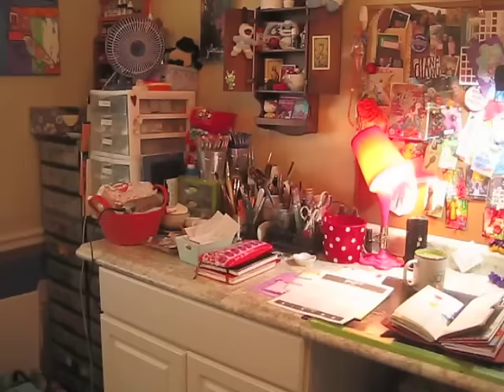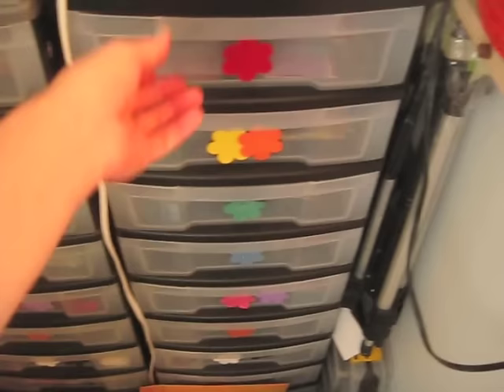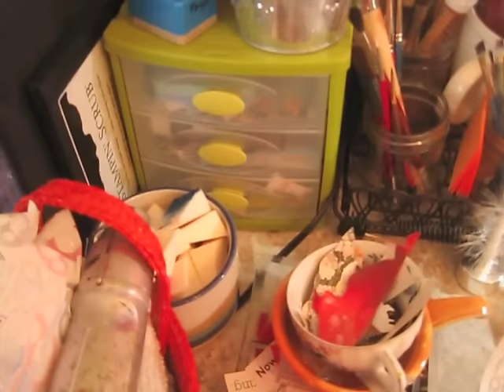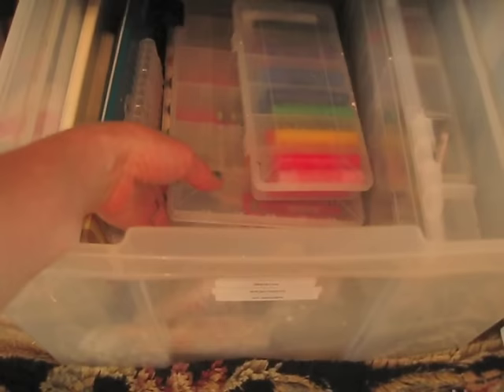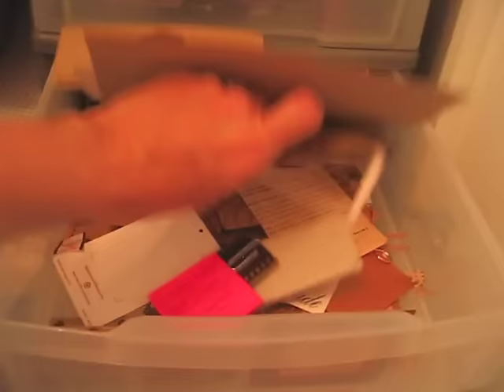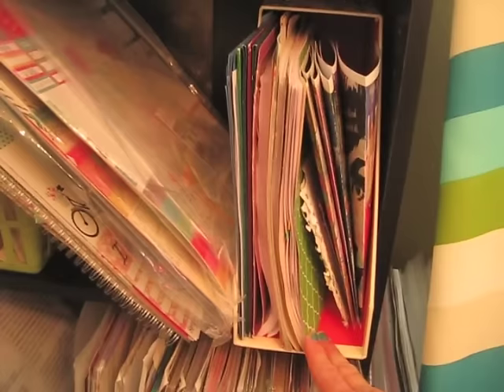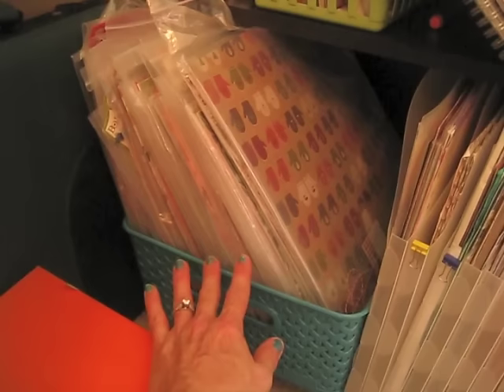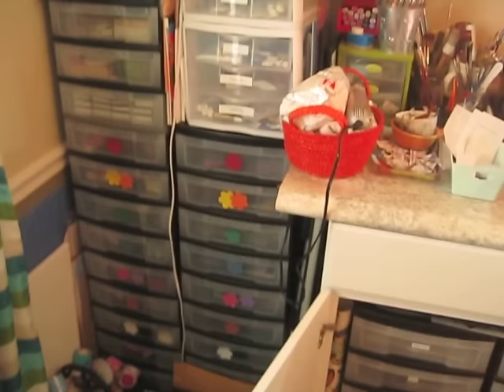Studio Tour - before organize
Hi everyone!

So I have really been feeling the need to reorganize my art area and I thought I would share with you how things look now as well as what I'm thinking about changing and way.  Then when I'm all done I'll do another tour and show you what I changed and why.  I hope you enjoy this and I would love to hear about the spaces where you create!

Thanks so much and take care!
Dianne